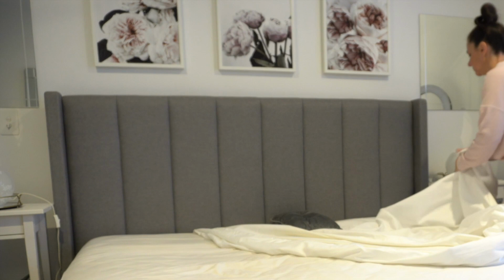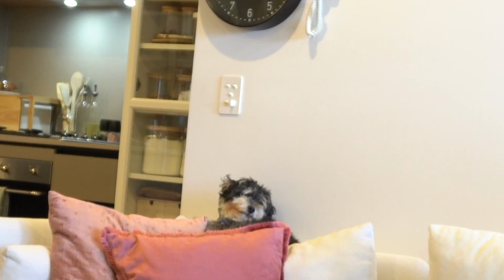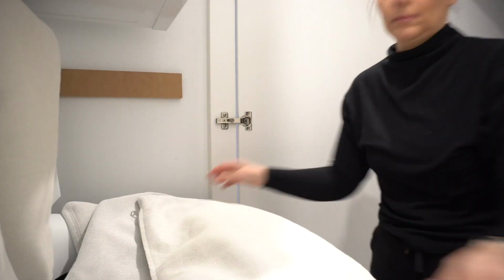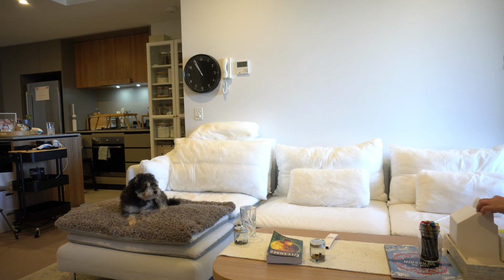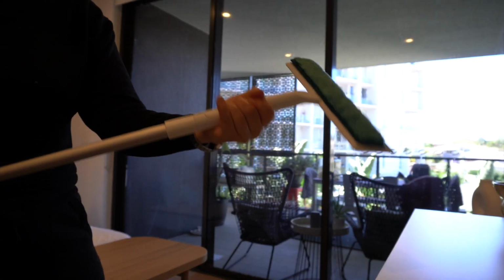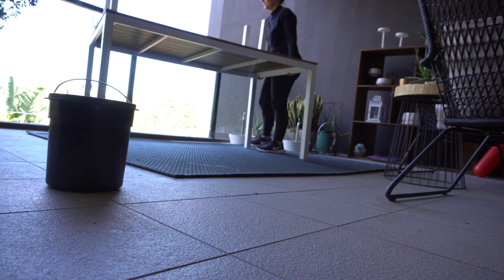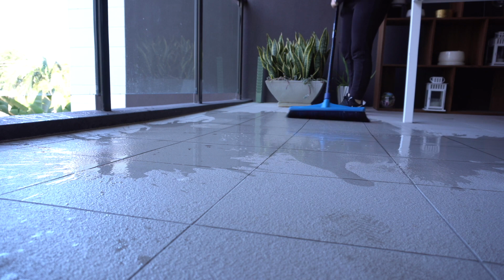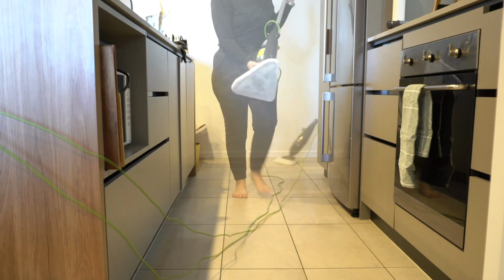*NEW* ALL DAY CLEANING MOTIVATION - Getting Ready To Move!!! || THE SUNDAY STYLIST